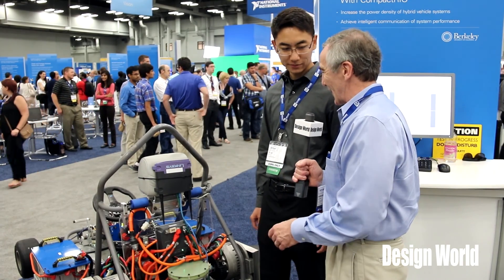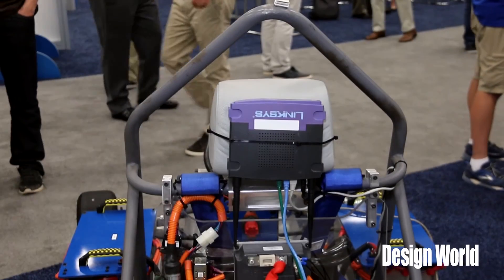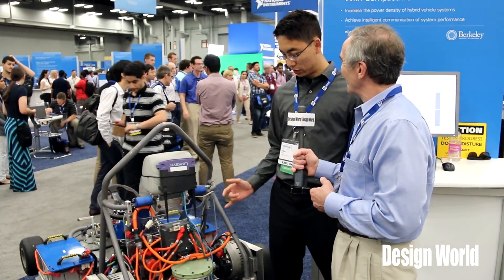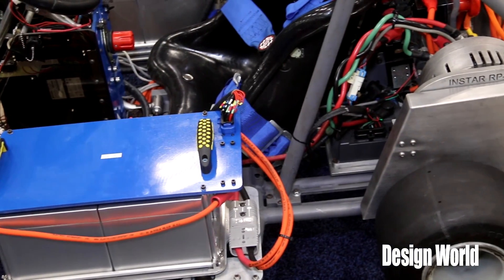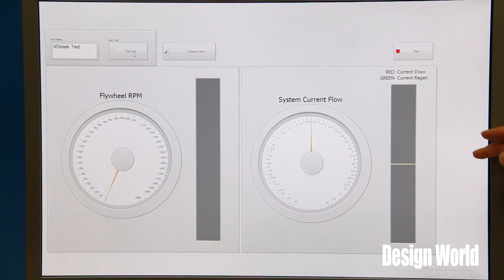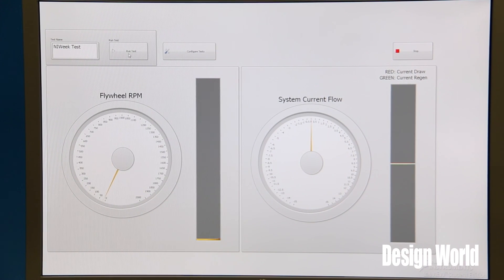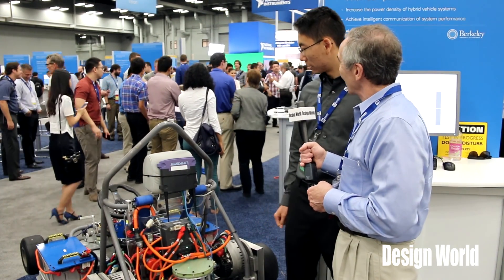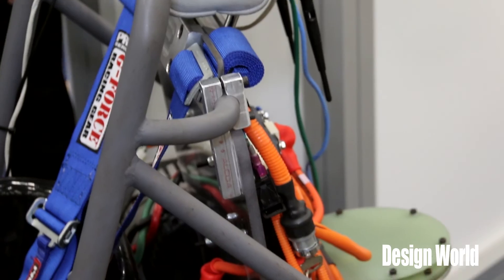Flywheel lets electric kart run longer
Students at UC Berkeley devised their own flywheel to lengthen the run time of this electric go kart.